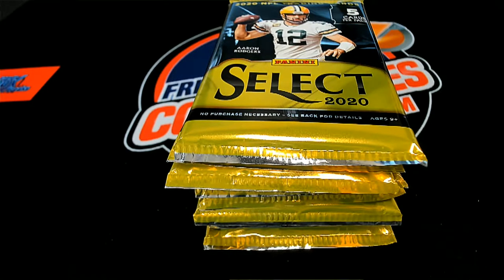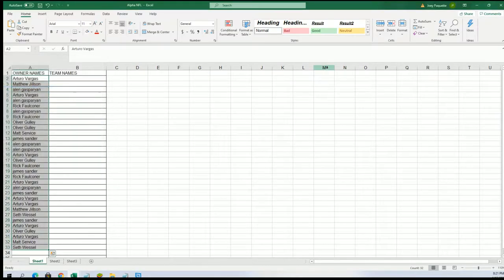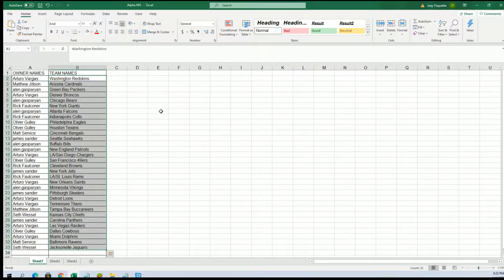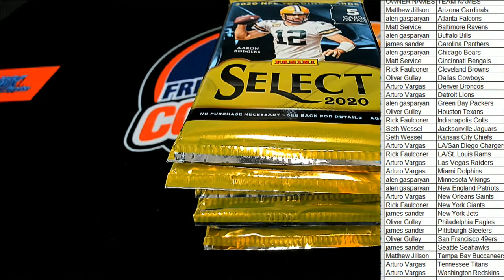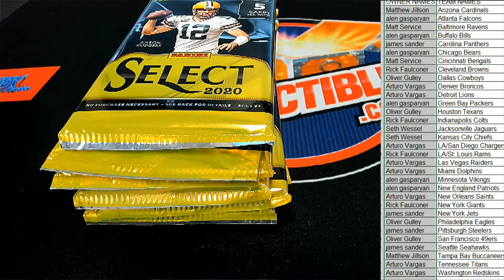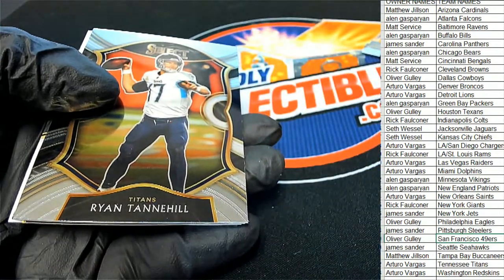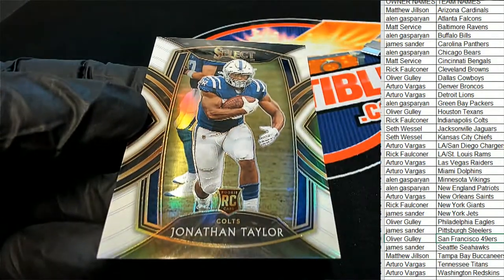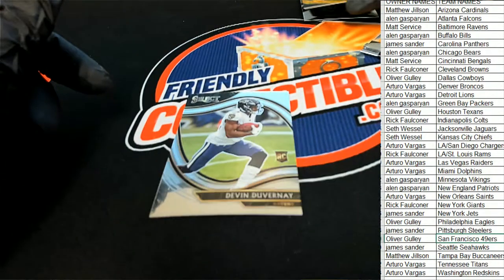2020 Panini Select Football ID 20SELECTFB151